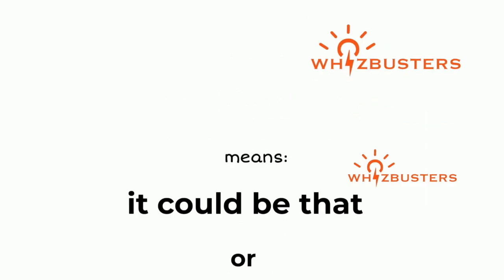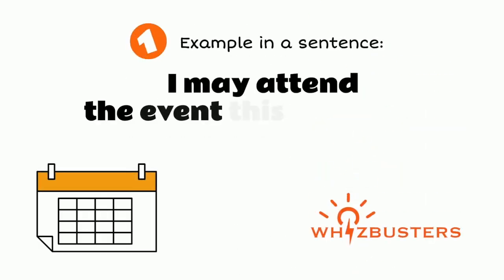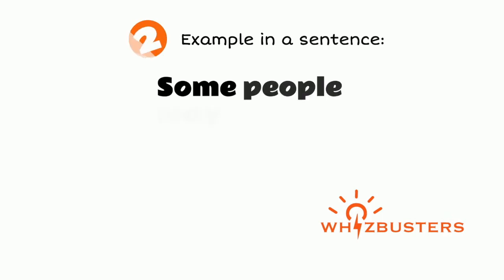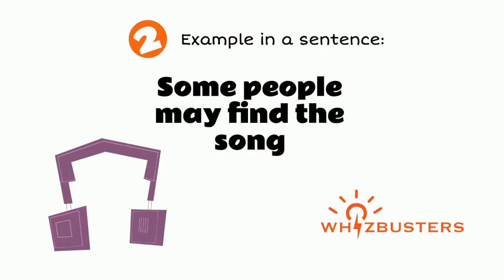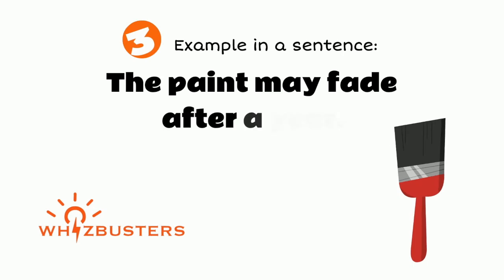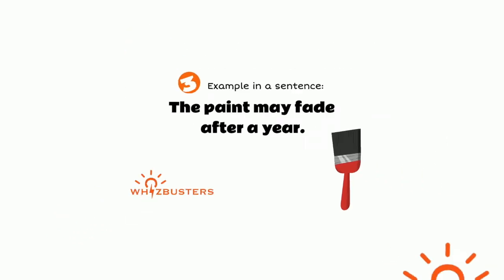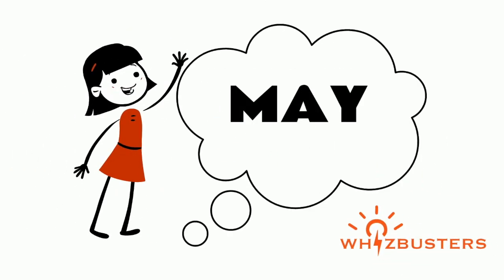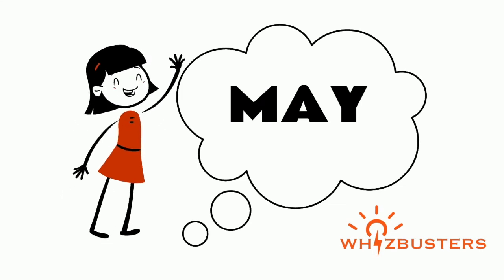MAY meaning with examples in sentences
May Meaning - May Definition - May Defined
May Examples - May examples in sentences - Formal English
What does may mean?
What is may?
What is the meaning of may?
A definition of may.
The video gives may example sentences of may in context for you to be able to use may correctly when speaking and writing.